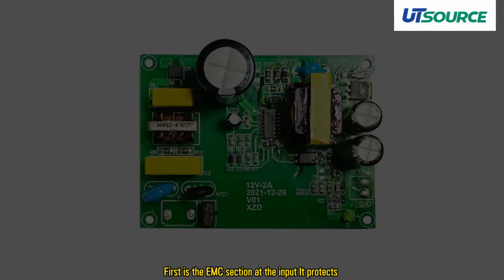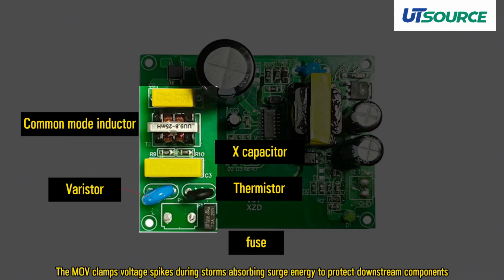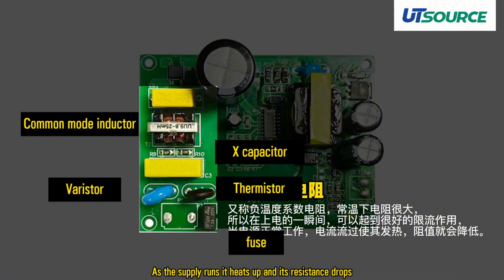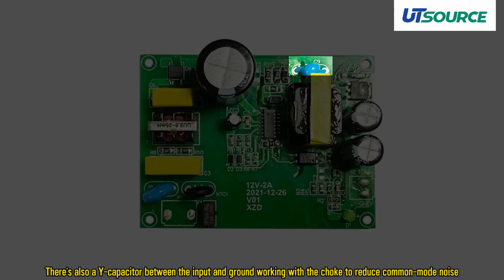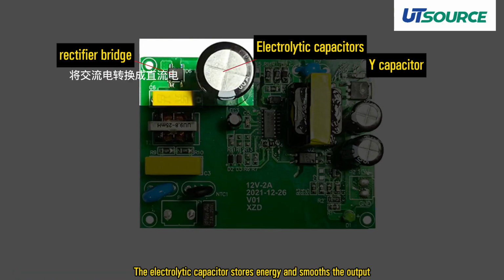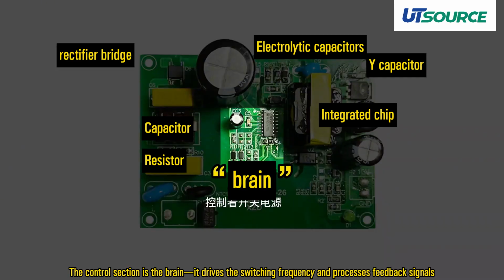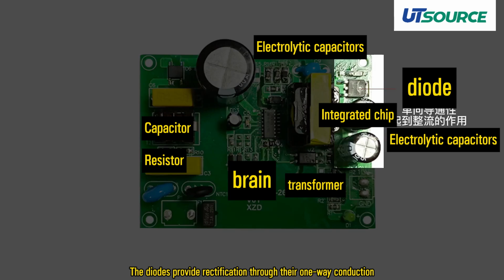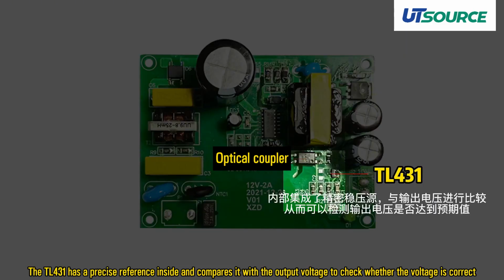Switching Power Supply Explained in 3 Minutes